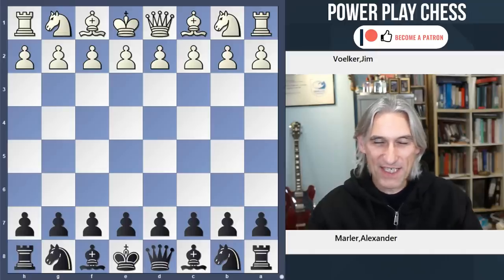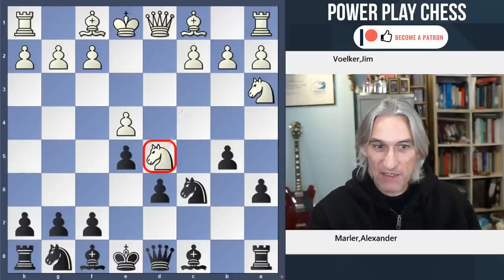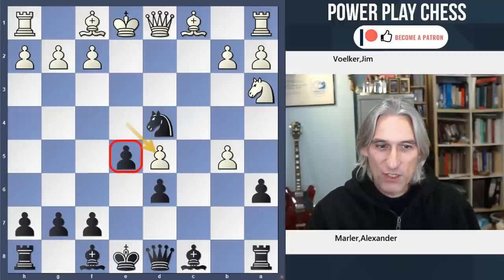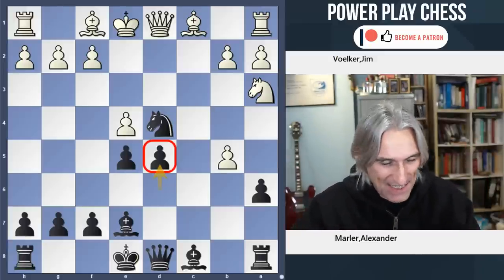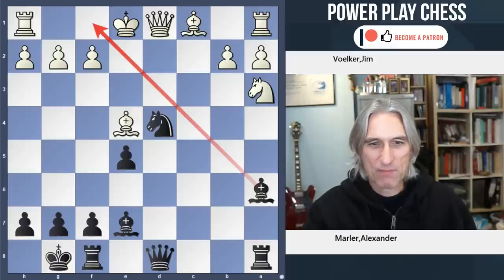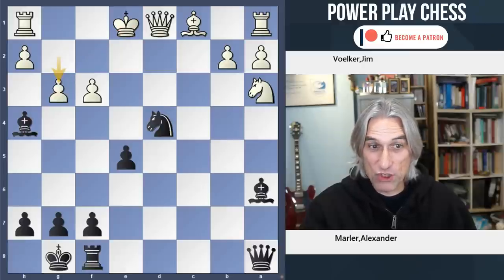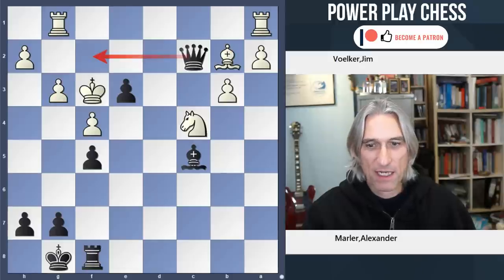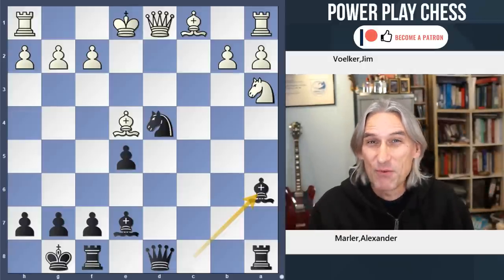Smash and Grab | Voelker vs Marler, St Louis 2012